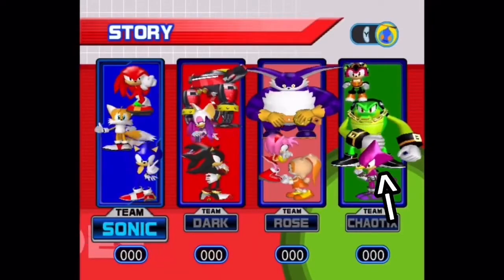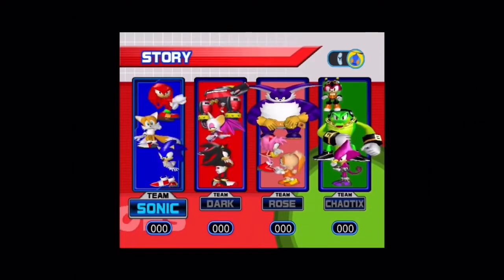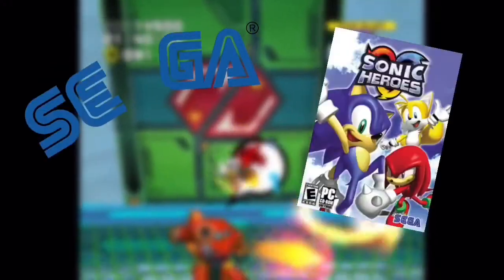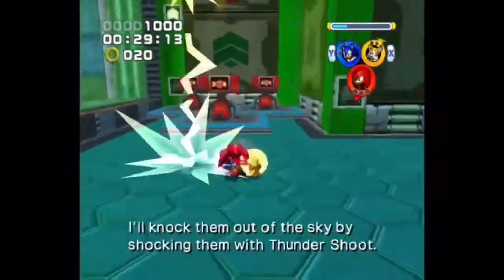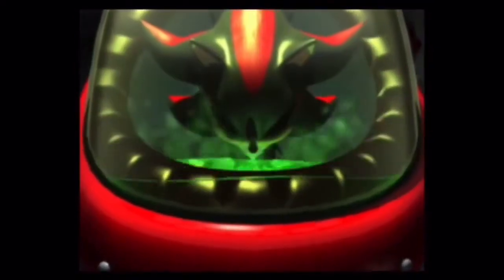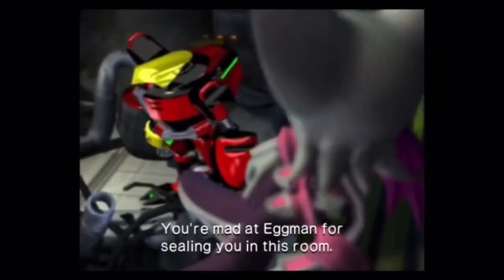Sonic Heroes is torture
So far, all the 3D Sonic games have been mildly disappointing, but at least the other 2 were still a net positive. Sonic Heroes though? Nope.